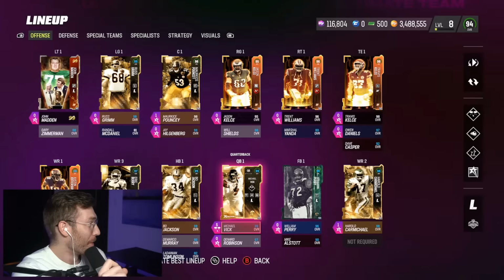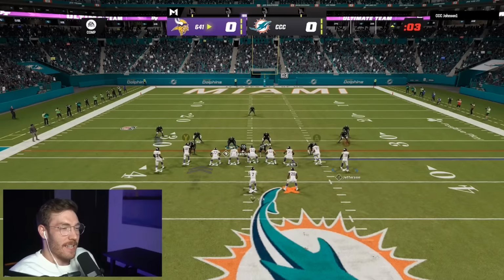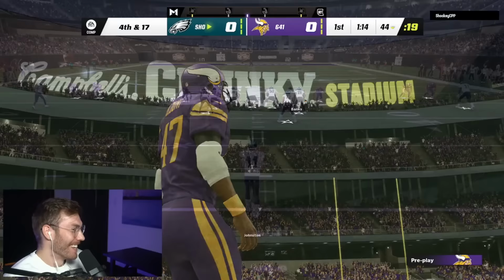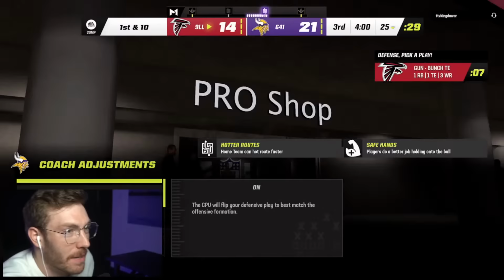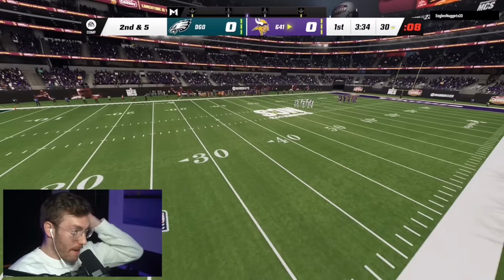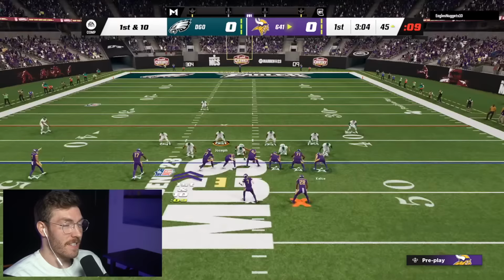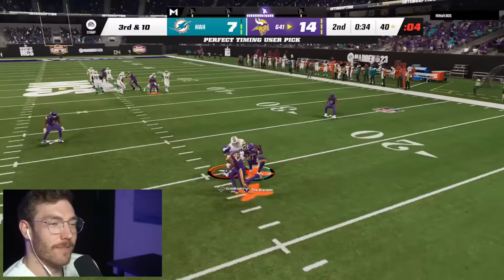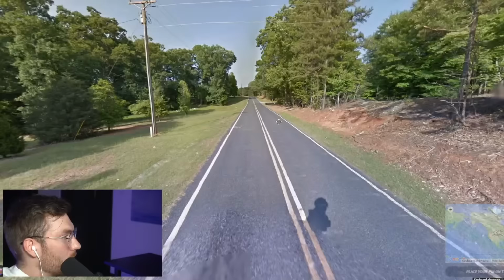I Glitched Mike Vick To Make This Throw -- LIVE Inside The Mind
Today we have a live inside the mind of Throne with Ultimate Legend Michael Vick!